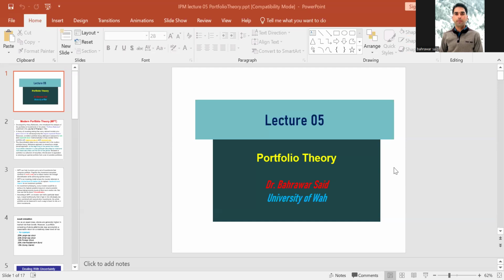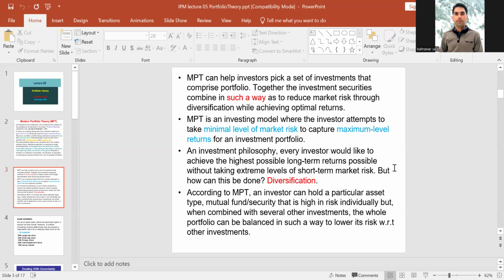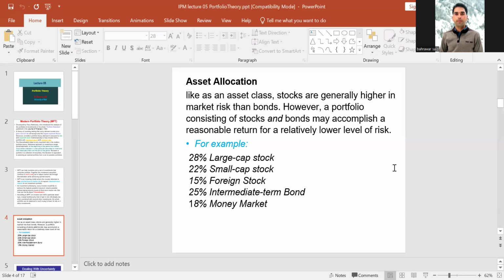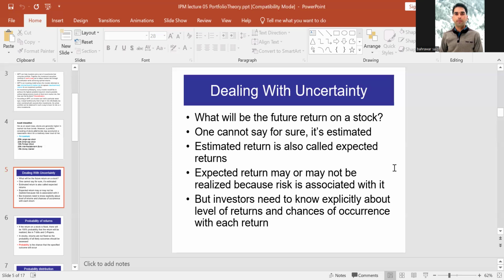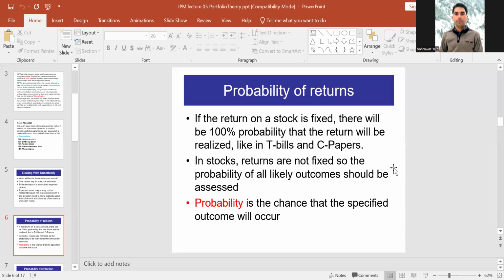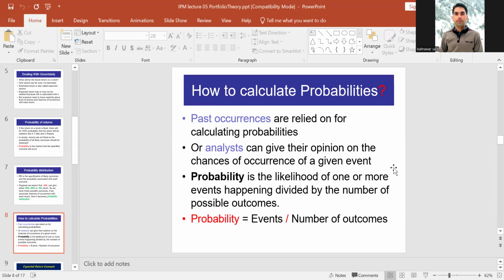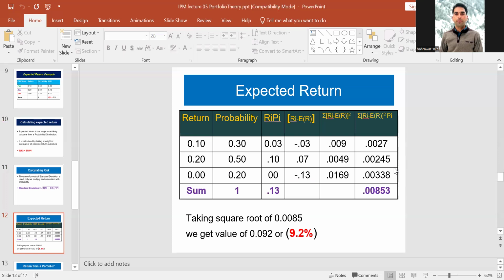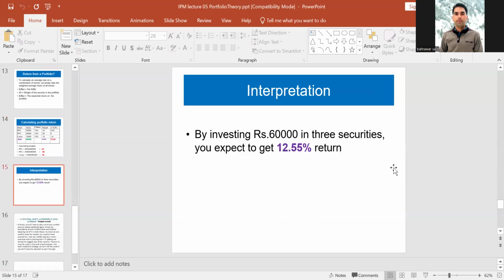Lecture: Modern Portfolio Theory – Dr. Bahrawar Said (Finance)